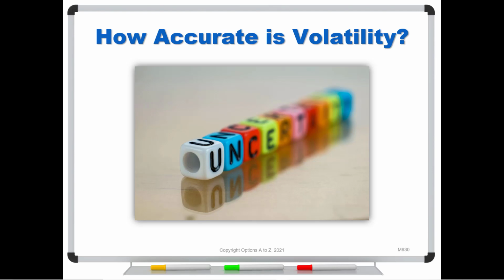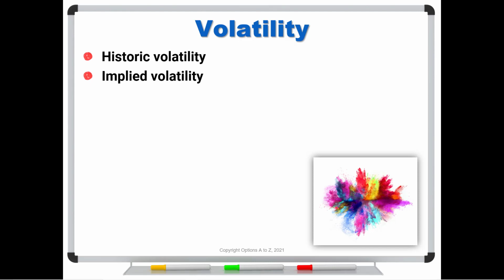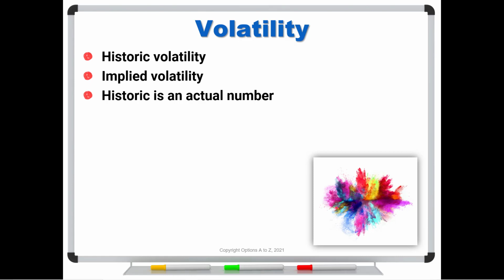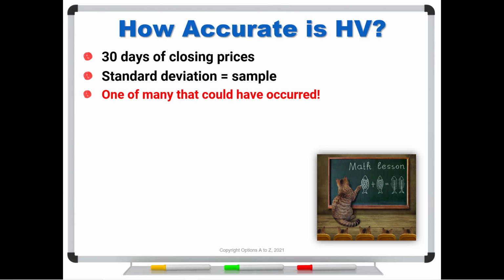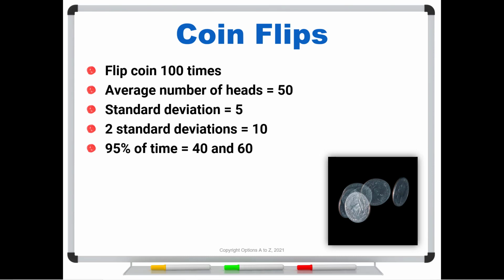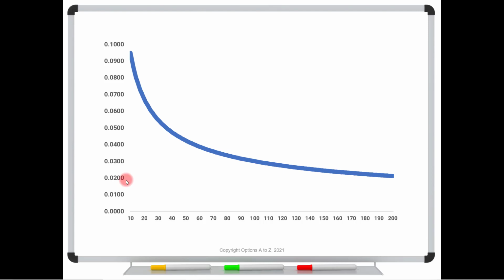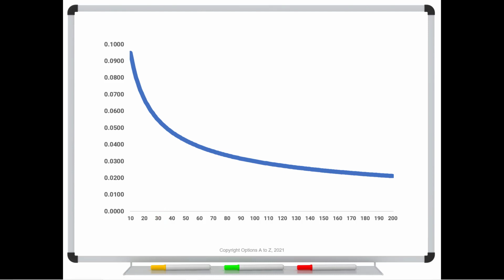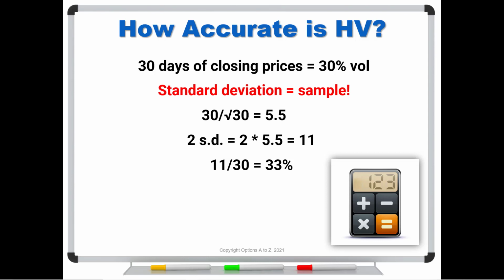How Accurate is Volatility?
Most broker platforms show 30-day volatility for the stocks. Traders are often taught to use this number as a guide for the volatility over the next 30 days. If you do, be sure you understand the amount of variation in this estimate. Even though historic volatility may be an exact number, it's not really all that accurate.